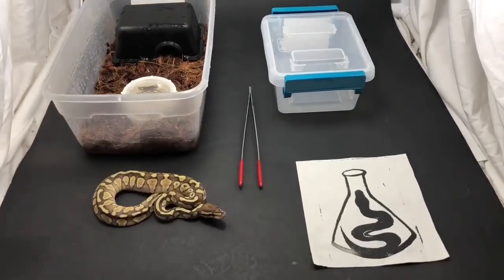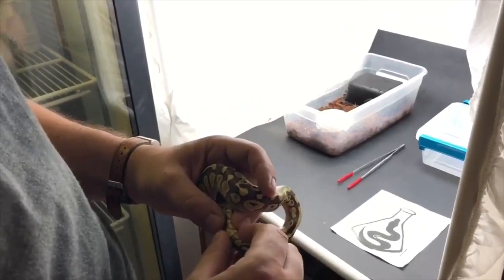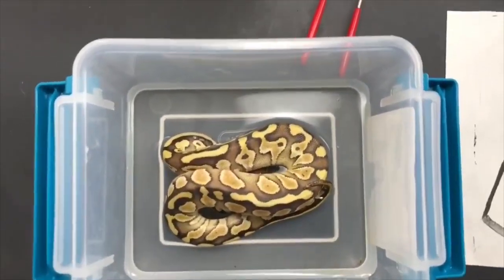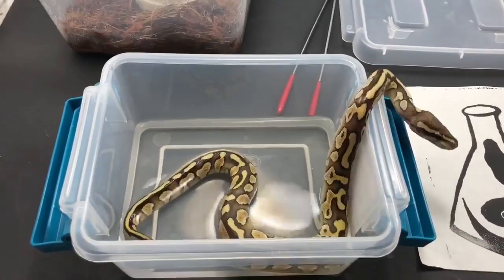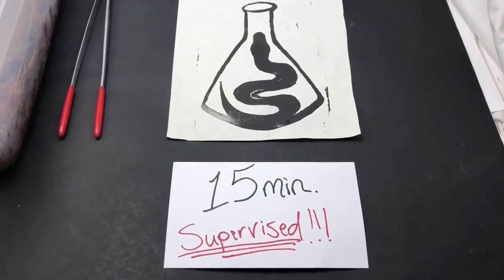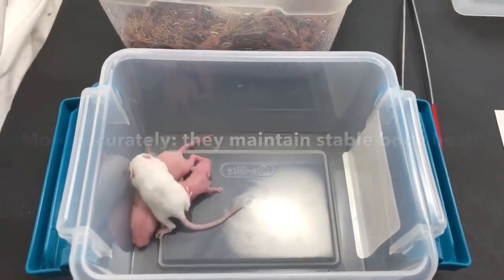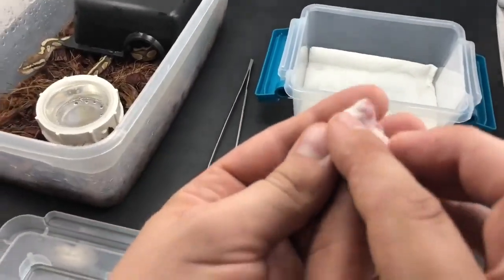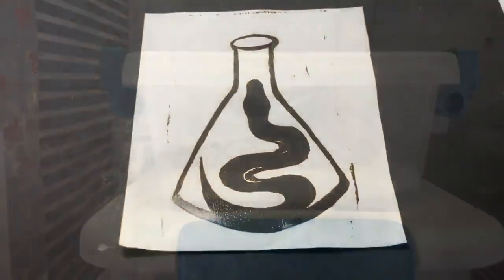How to get your stubborn Ball Python hatchlings to eat their first meal.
In this video Mike will walk you through the process of getting your hatchling Ball Pythons to eat their first meal.